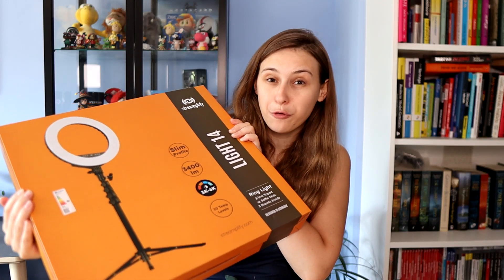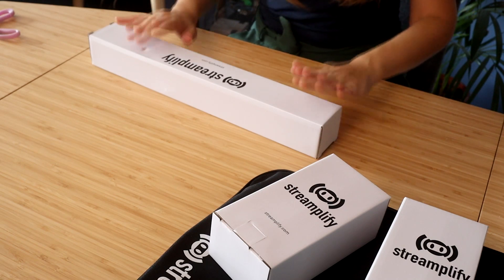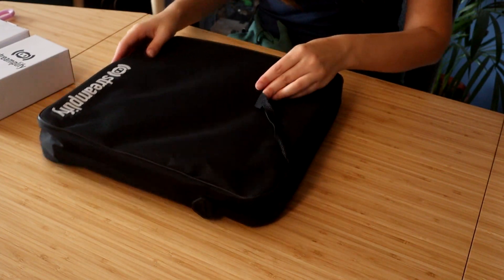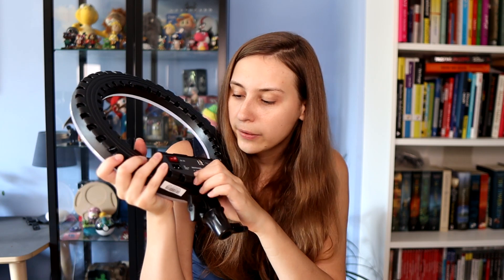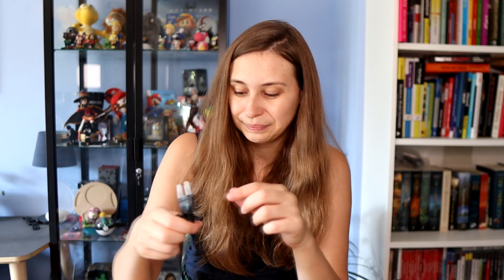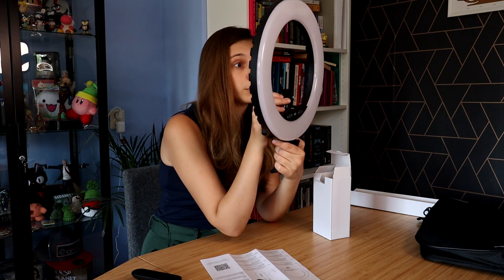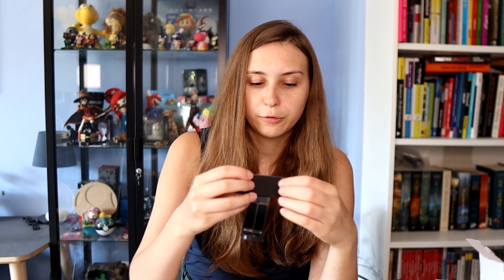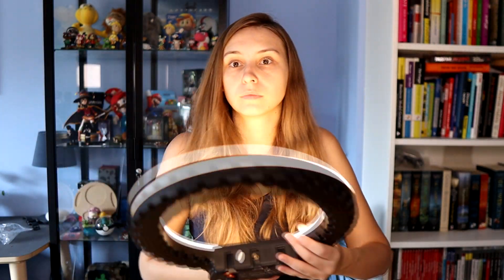Streamplify Light 14 Unboxing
The Streamplify Light 14 is a Ring Light for Streaming and Video creation. This light has a bright range in tempature and is very CHEAP.

Follow Trui On Amazon

On The Trui Tech Channel I will review and unpack all kinds of tech that can help creators, videographers, photographers, streamers and gamers. Trui does have a main channel where she talks about streaming and helps you become a better streamer. On This Channel Expect reviews of cameras, webcams, Microphones, Games, Lights and more!